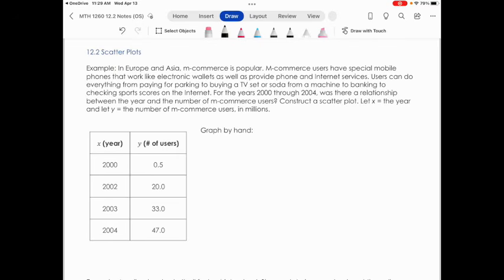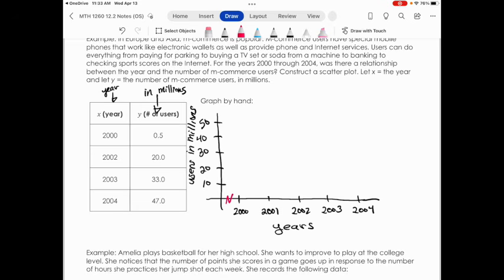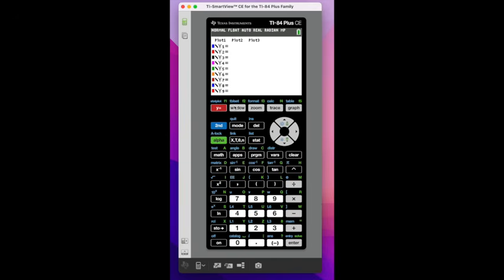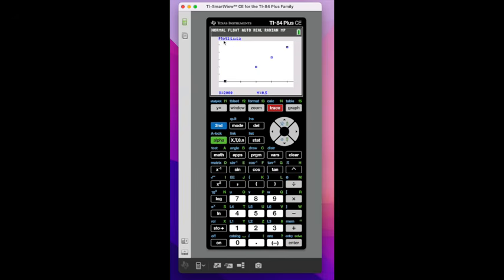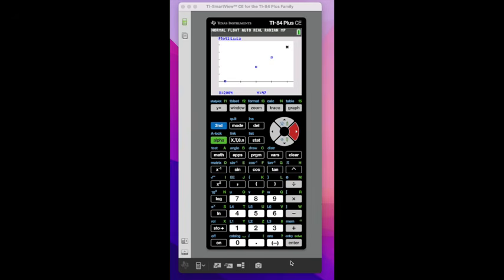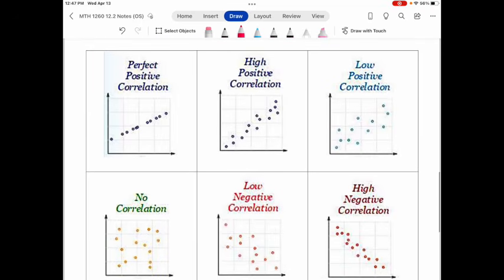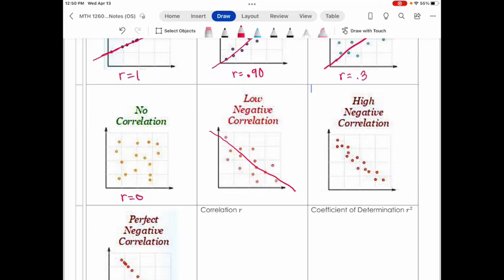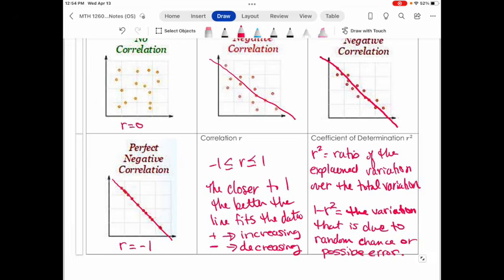12.2 Scatter Plots